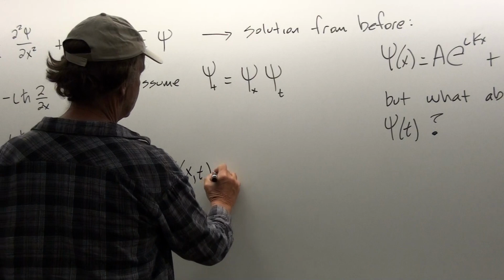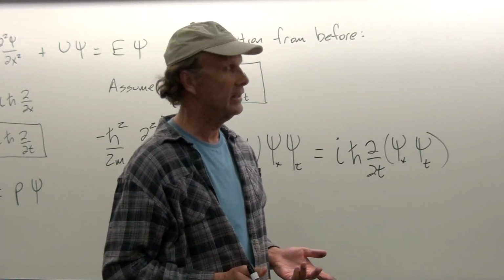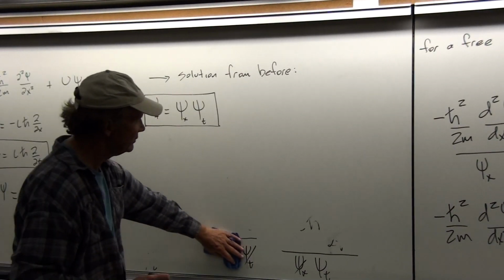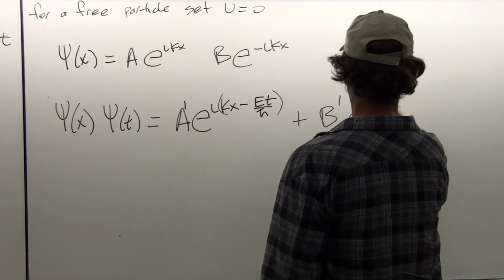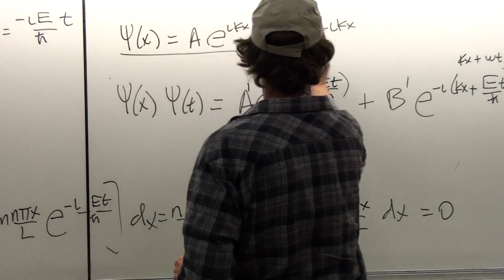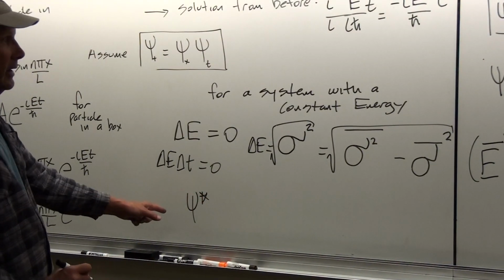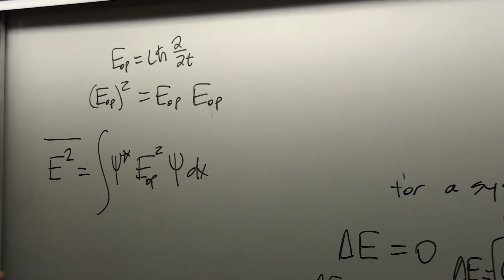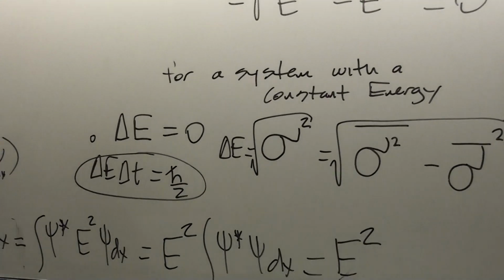time dependent Schroedinger Eqn